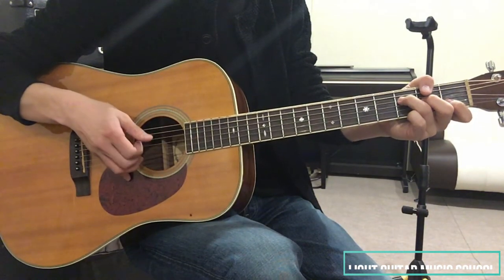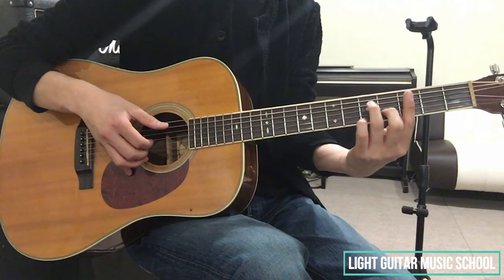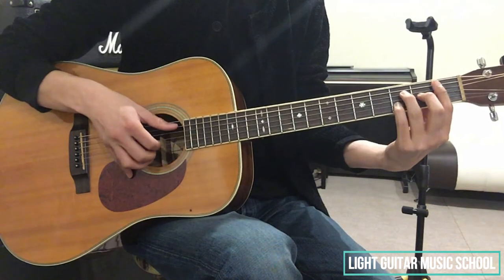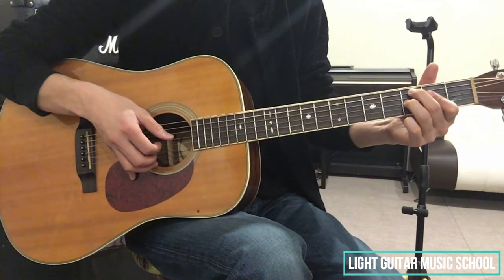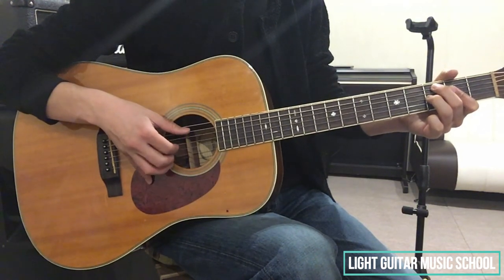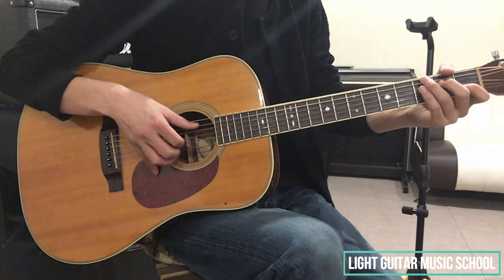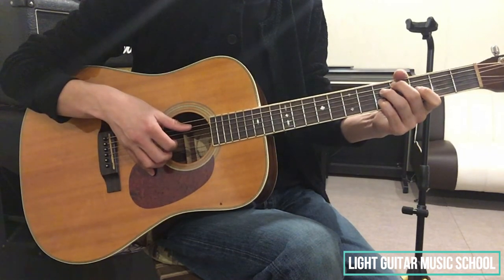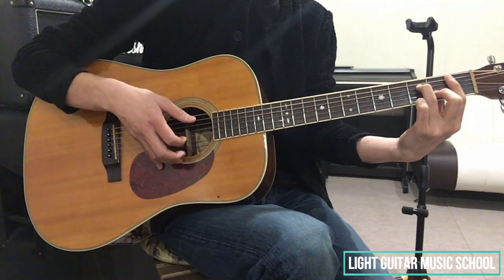アイデア/星野源ギター弾き語り【TAB譜・コードあり】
星野源の【アイデア】のソロ弾き語りセクションを解説しています。

0:00 Demonstrarion
0:44 解説

《Skype・Zoomを使用したオンラインレッスン》
オンライン無料体験レッスン受付中

福岡にお住いの方は是非、当音楽教室にお越しください！

 絶対に役に立つ完全無料ギター集中講座「究極のスケール　完全マスター大辞典」プレゼント！！

タブ楽譜はこちらからダウンロードできます！

LIGHT GUITAR MUSIC SCHOOL
ギター講師:松尾領一郎(RYO1ROCK)